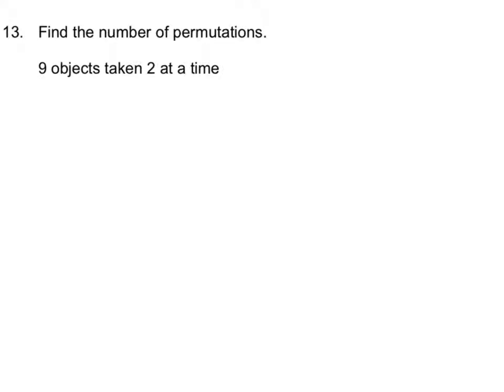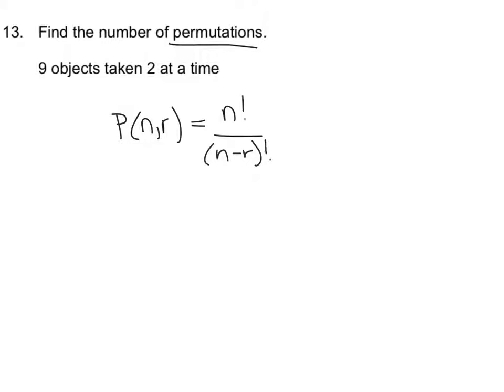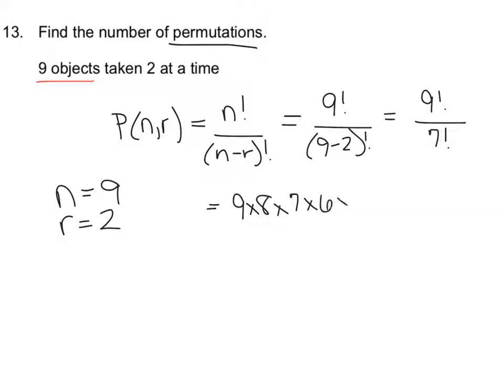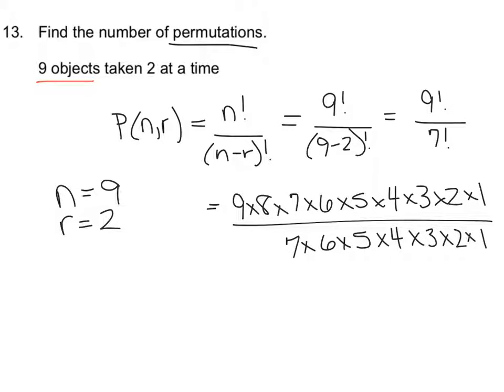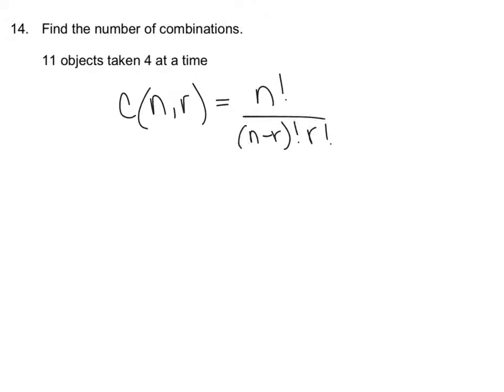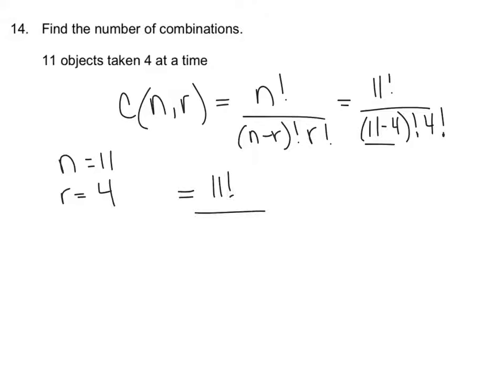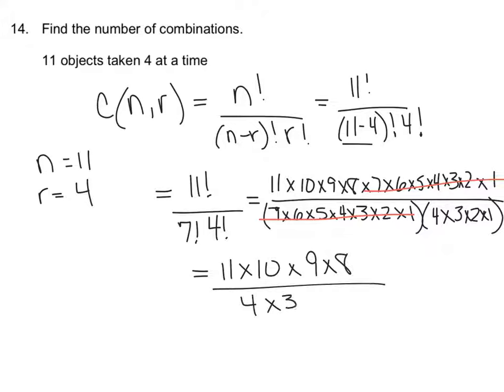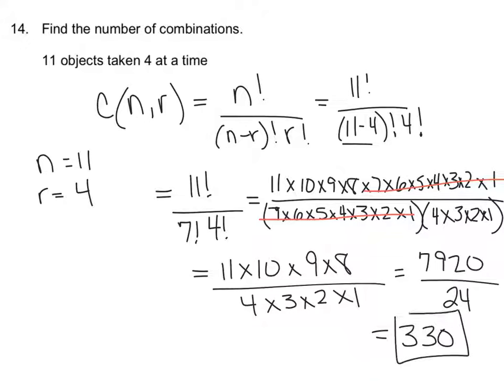1301 V7U5 Permutations and Combinations Part II Q13-14